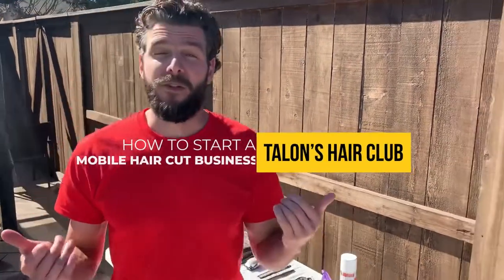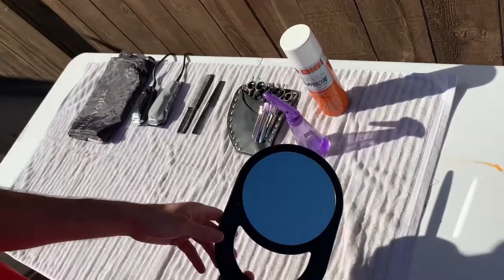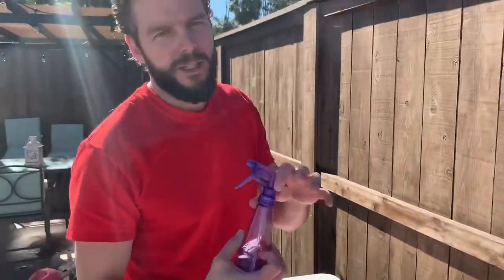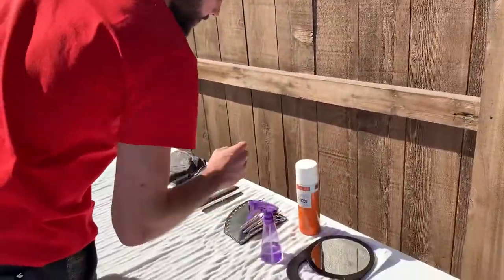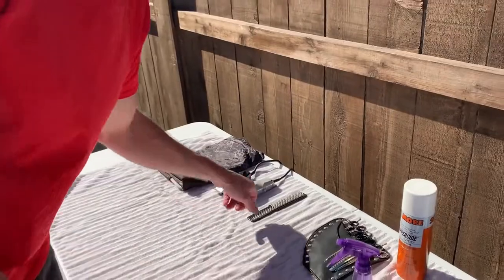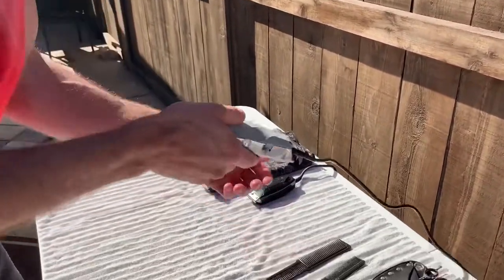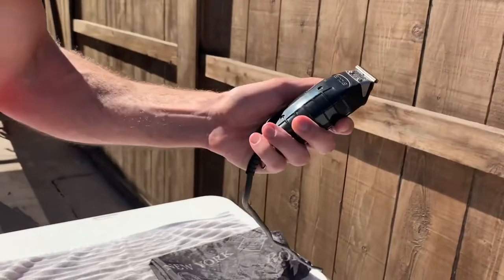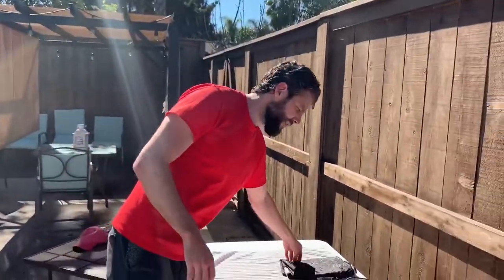Start your mobile haircut business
Haircuts, entrepreneur, be your own boss